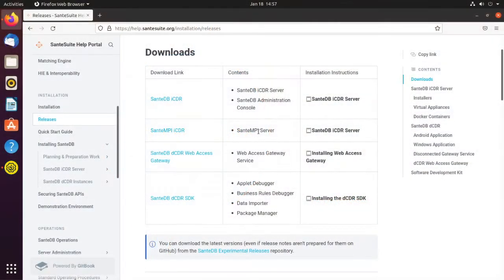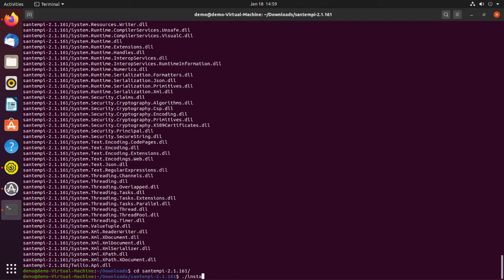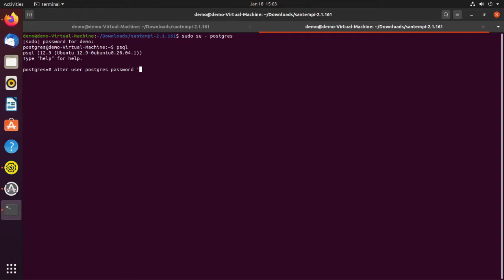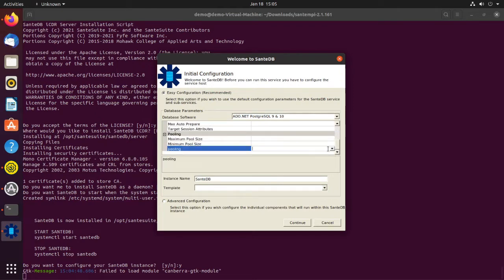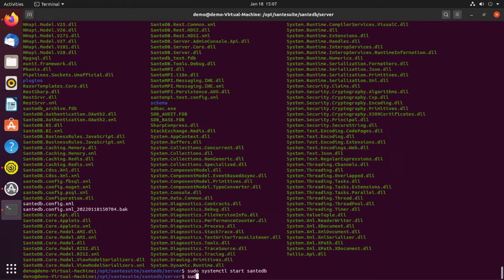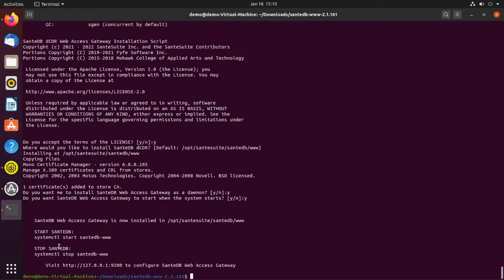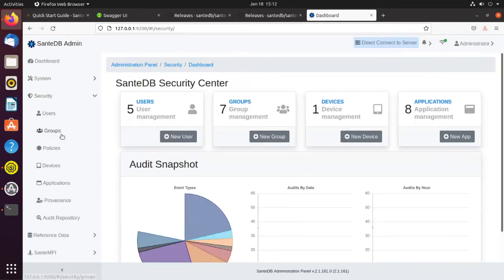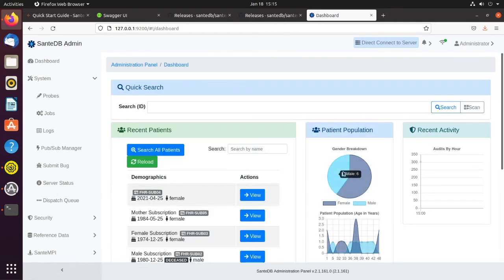Quick Bits 3: Installing on Linux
Have a Ubuntu or Debian server you want to install SanteMPI or SanteDB iCDR to? This video will show you how its done.

0:00 - Introduction
0:48 - Obtaining the Software
2:45 - Installing iCDR Server
11:45 - Installing dCDR Web Access Gateway
15:30 - Installation Qualification
17:20 - Conclusion

SanteSuite Inc. is funded by Digital Square, a PATH-led initiative funded and designed by the United States Agency for International Development, the Bill & Melinda Gates Foundation, and a consortium of other investors, in support of the SanteMPI project.